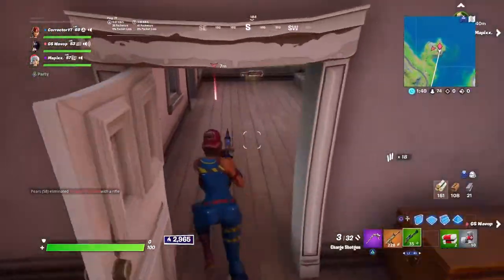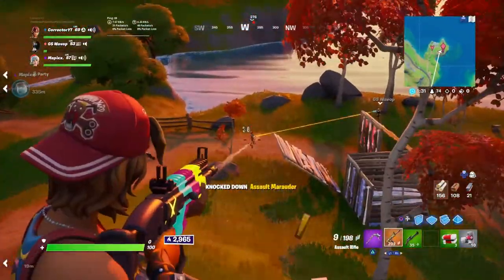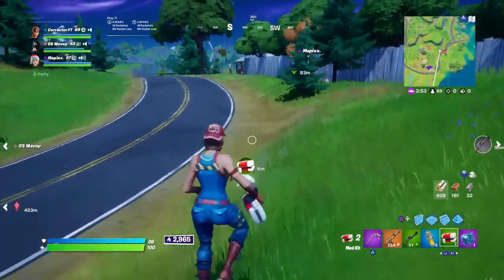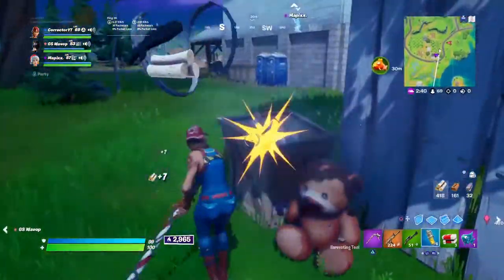400 Sub Special Ranking my 100 Favorite Skins Pt 1